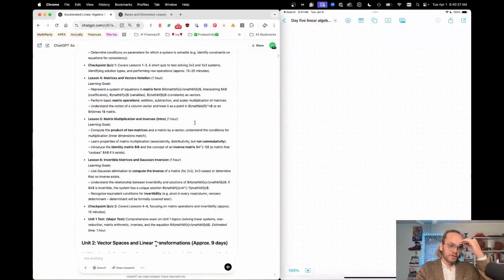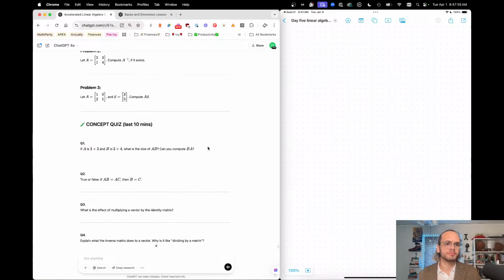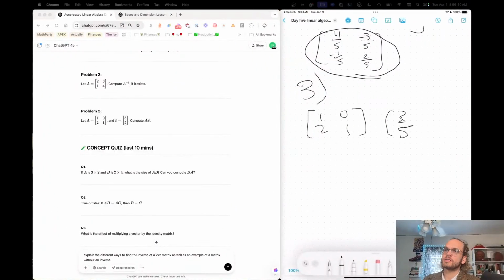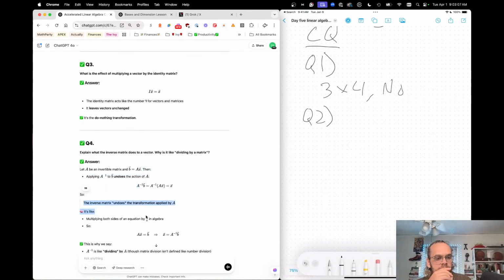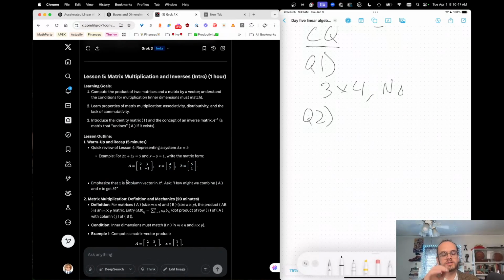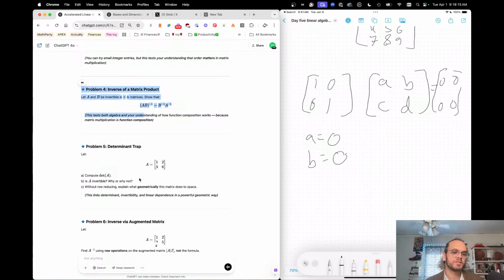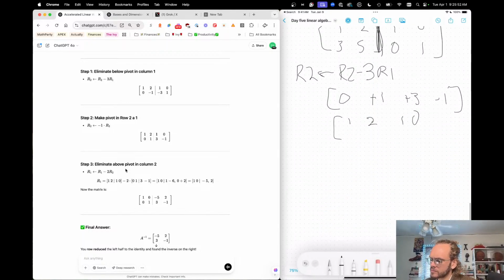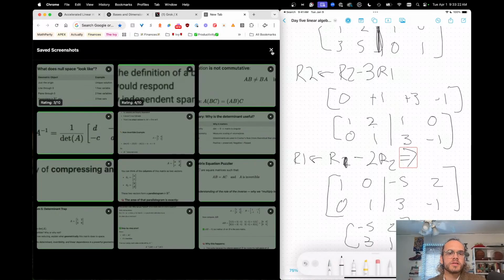Can ChatGPT Teach Me Linear Algebra from Scratch? (Day 5 of 30)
I haven't taken a math class in 15 years, stopping after I dropped out of Freshman year of college to start my tutoring business. Learning linear algebra has always been on my bucket list, but I don't want to pay thousands of dollars for a college course; can ChatGPT teach it to me in 30 days for free??